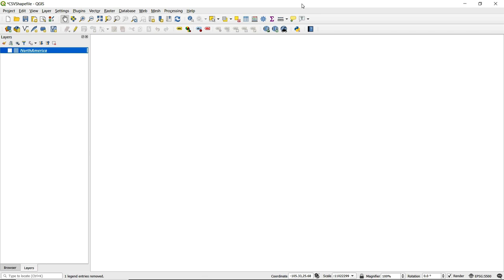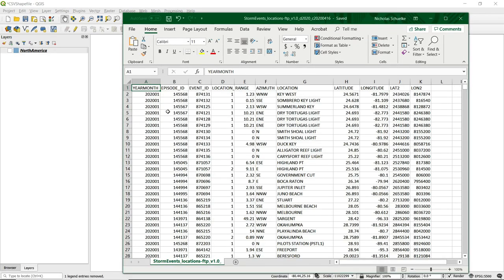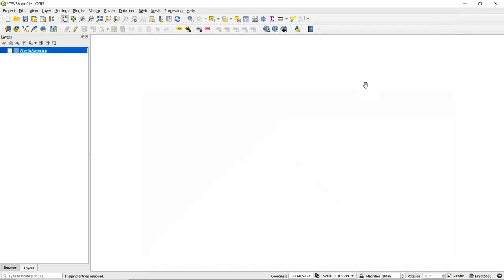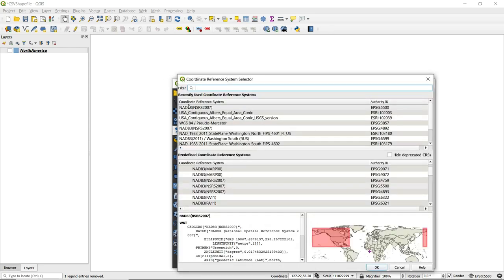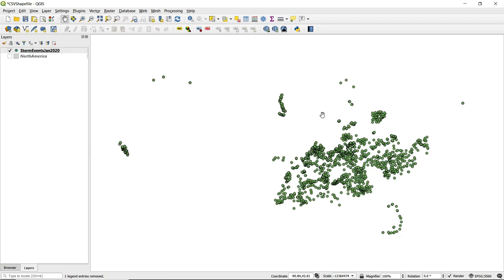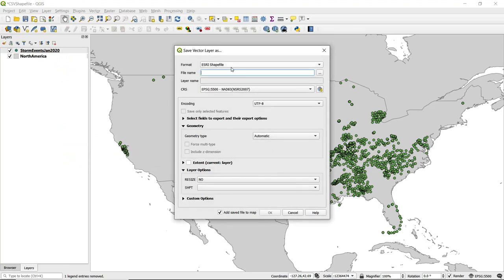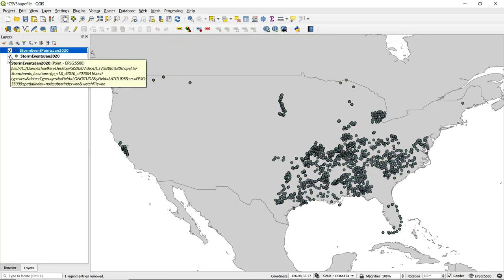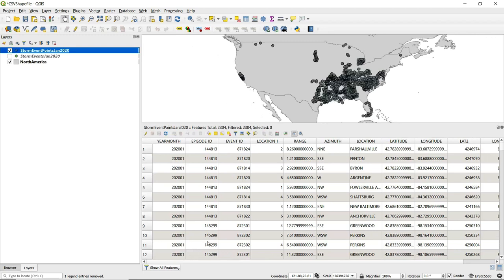Converting CSV to a shapefile in QGIS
Dr. Nicholas Schuelke demonstrates how to load a comma-separated value (CSV) file of geographic points into QGIS and save it as a shapefile.